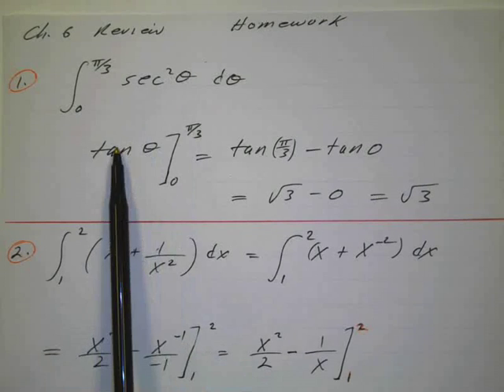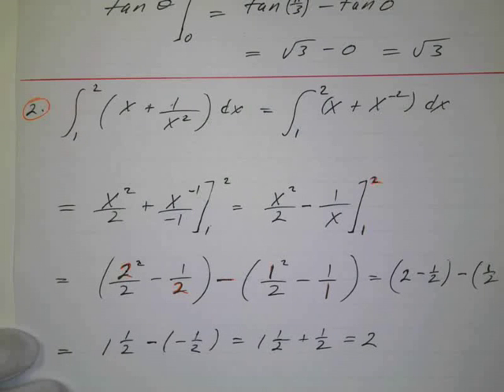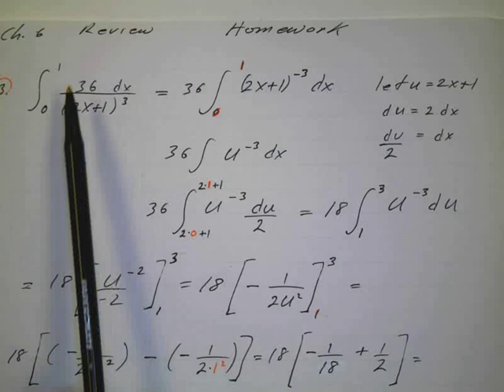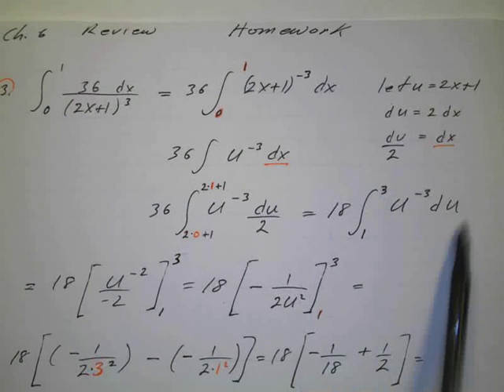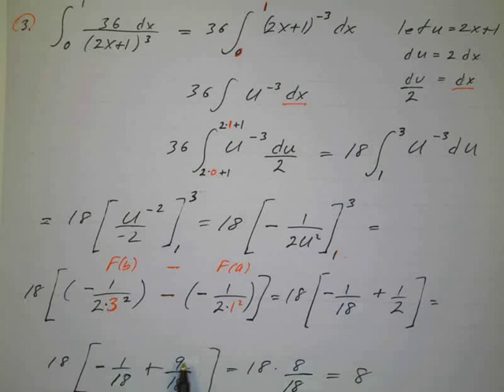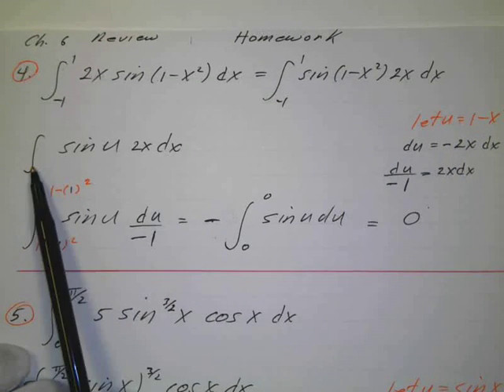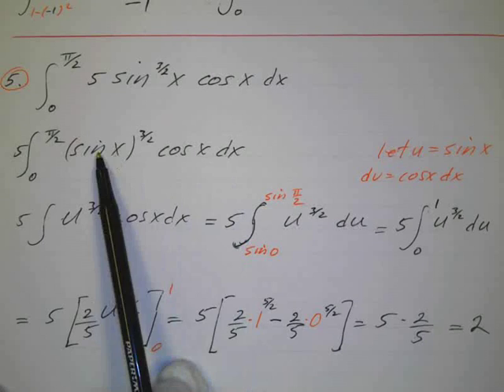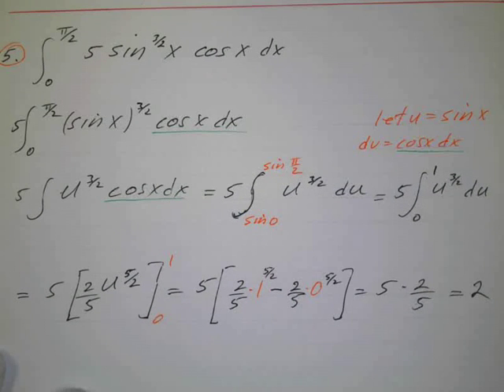Ch. 6 Rev. # 1-5